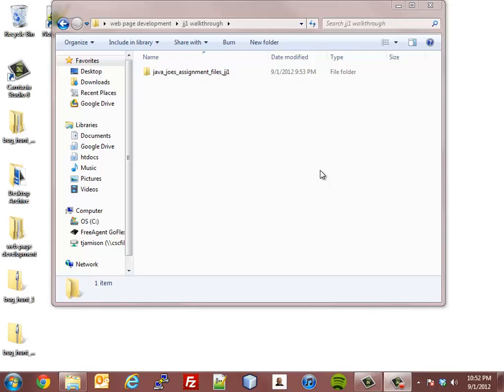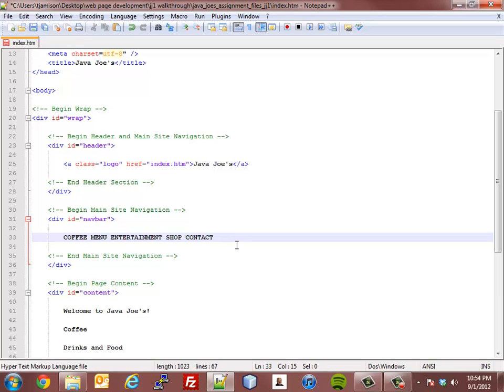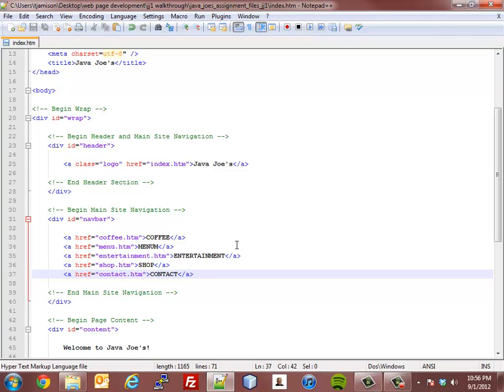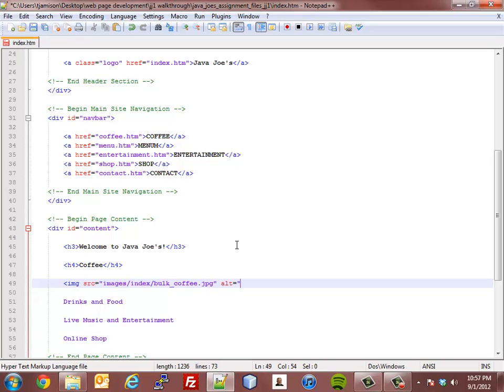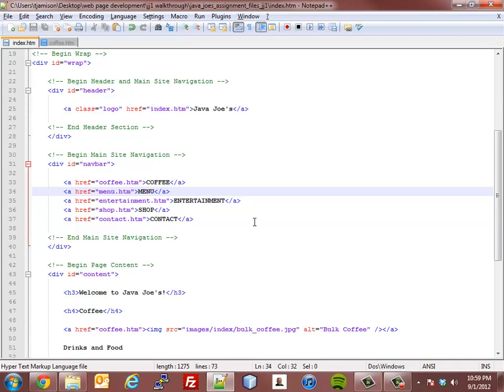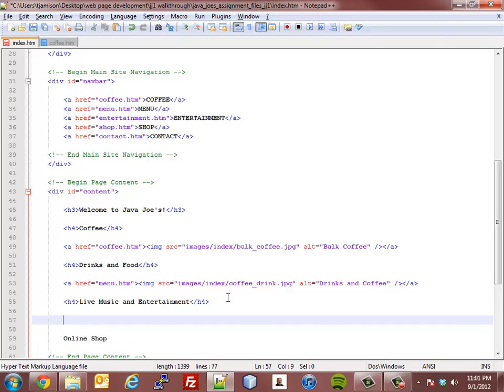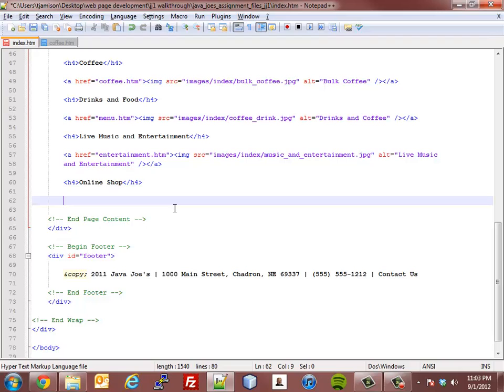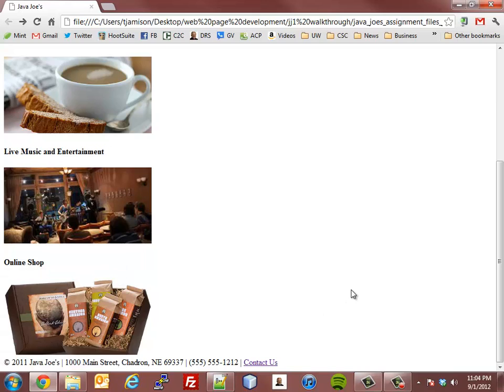java joe's 1 walkthrough